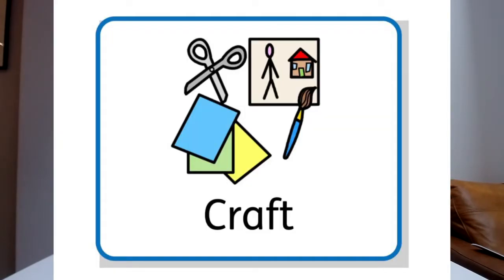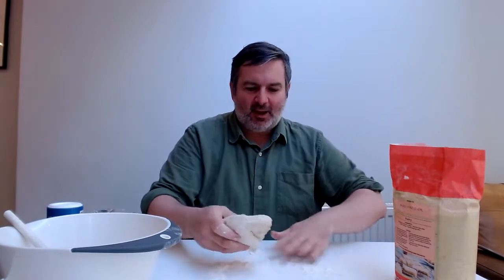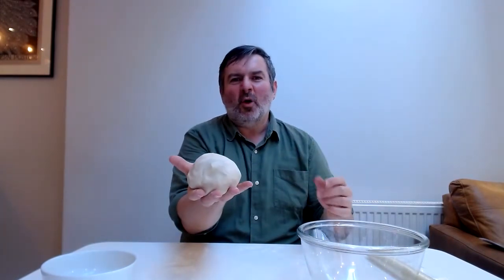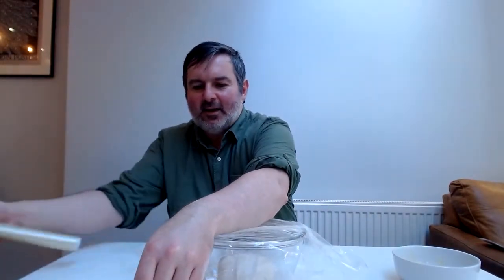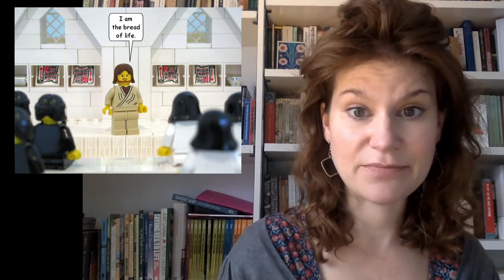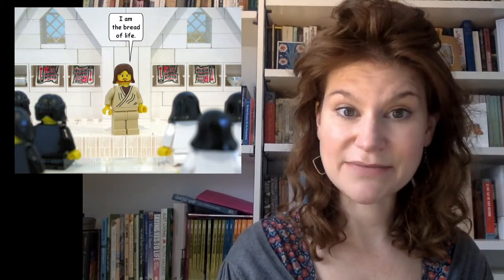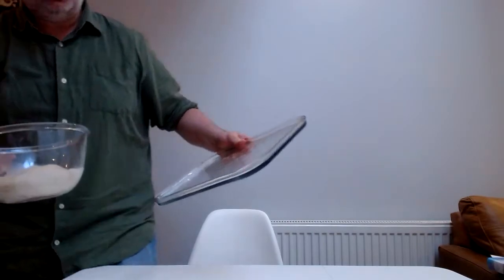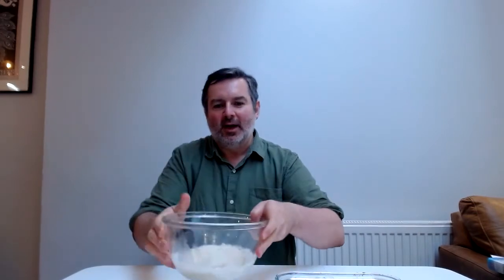I am the Bread of Life Family Service 15th Nov 2020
This week in our online Family Service we're looking at Jesus saying "I am the Bread of Life" in John 6.

If you'd like to bake bread with us in the service here's what you'll need:
- 225g  strong white bread flour
- 20g butter, melted
- 4g fast action yeast
- a pinch of salt
- 150ml warm water
And a bowl, a spoon, a baking tray and some cling film.

If you knead by hand it takes 5-10 minutes, if you knead using a food mixer with a bread dough attachment if takes 4-5 minutes.

Leave to prove for 60-90 minutes until the dough doubles in size.

Bake in oven at 200C fan / 220C non-fan for 20 minutes. Bread should be golden brown and sound hollow when you tap it when it's cooked.

In the video we have the following songs:
- In Christ Alone is written by Stuart Townend & Keith Getty and performed by the David Wesley Virtual Choir
- Every Move I Make is written by David Ruis and performed by Ruth, Sara and Jessica
- Open Shut Them is performed by The Wiggles